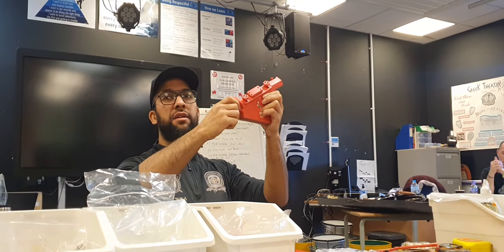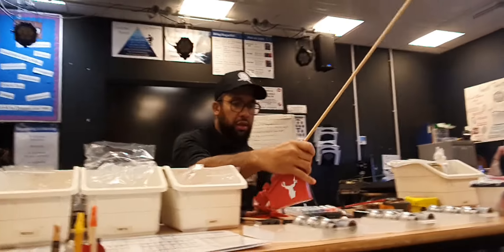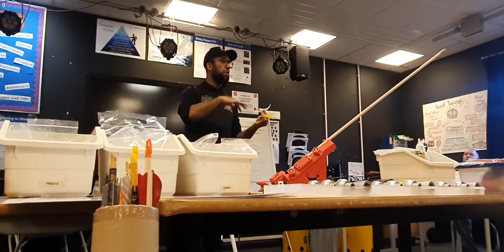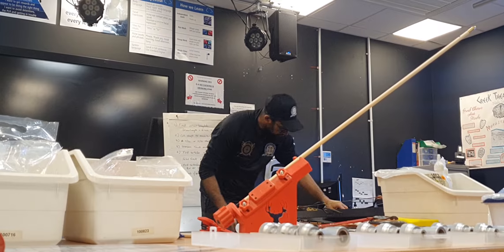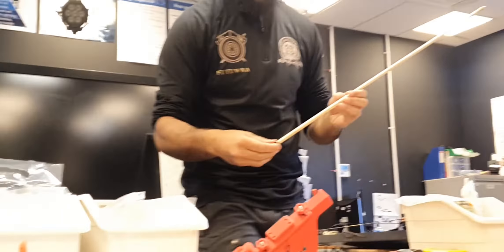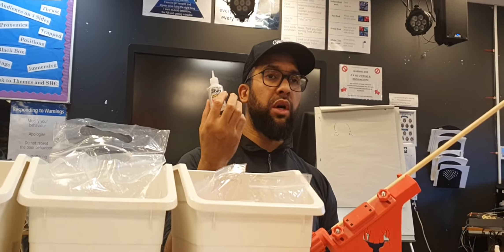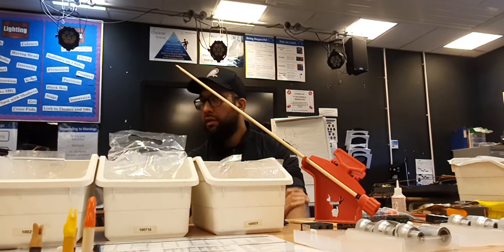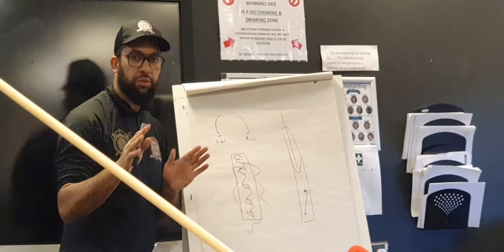Fletching an Arrow! 🏹 - Part (1)